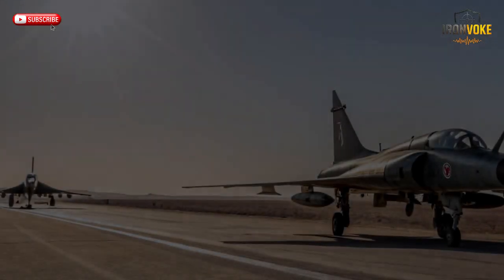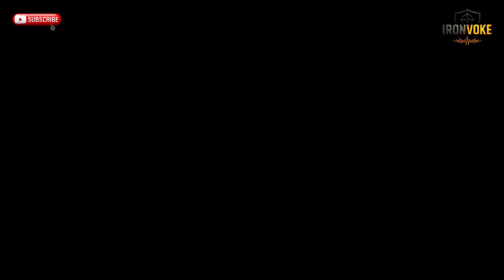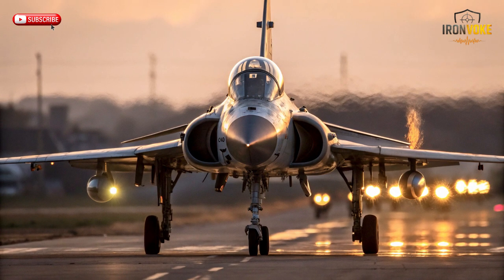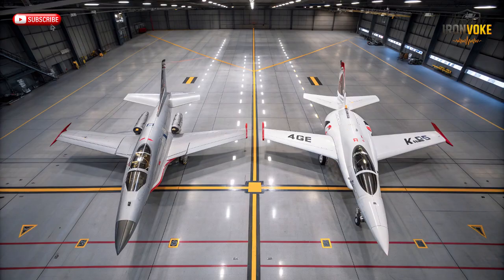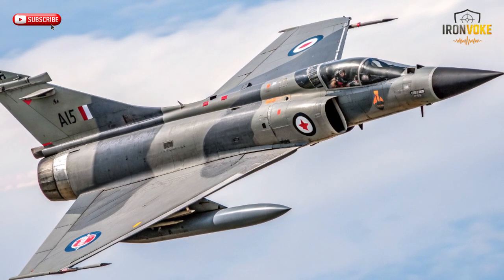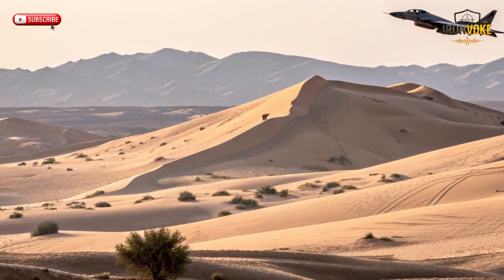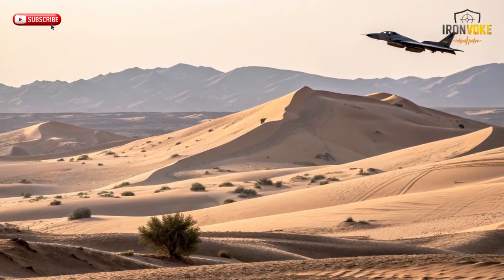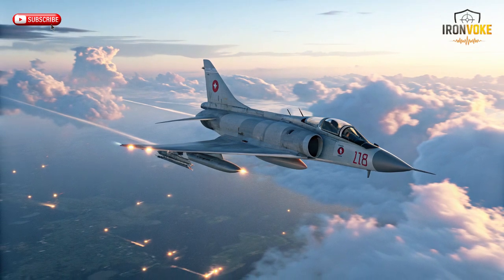Kfir vs Mirage III – The Israeli Evolution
Discover the incredible transformation from the Mirage III to the KFIR, and how Israel turned a legendary French fighter into a powerful home-built evolution. In this video, we break down the engineering upgrades, design changes, performance boosts, and global impact of this remarkable aircraft. With simple, safe, and clean visuals, explore how innovation reshaped air combat history—without showing any fire, smoke, or dangerous scenes.

KFIR, Mirage III, Israel fighter jets, delta wing, Israeli Air Force, jet evolution, military aviation, fighter jet comparison, aircraft performance, IAI, engineering upgrades, aviation tech, combat aircraft, history of jets